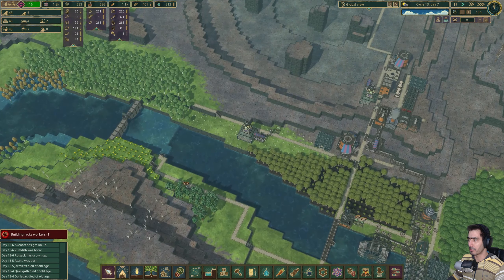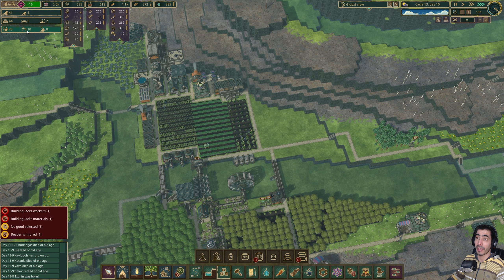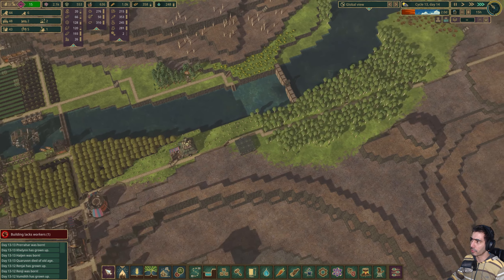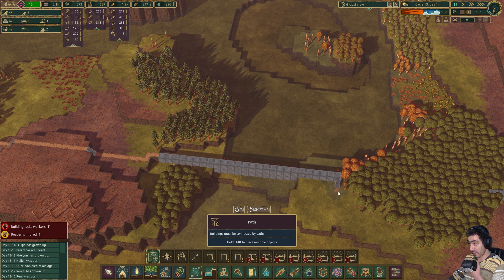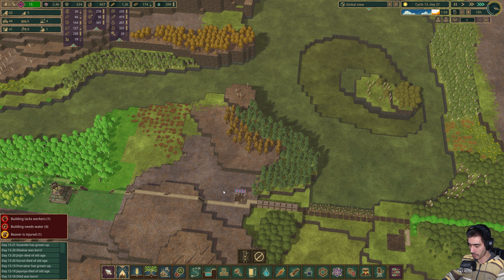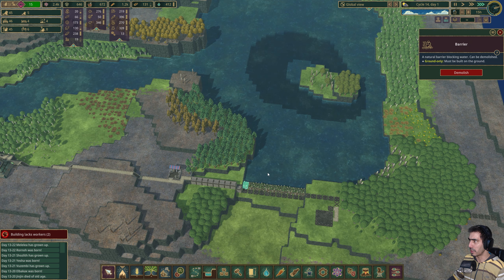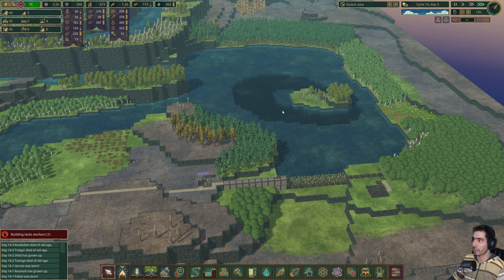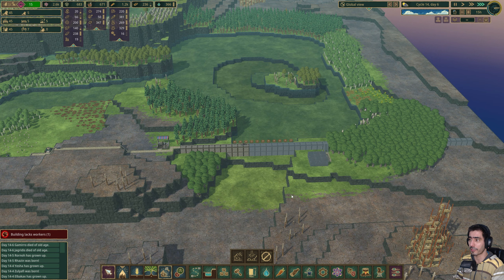Half way through : Timberborn: Iron Teeth (Update 3) Ep. #15